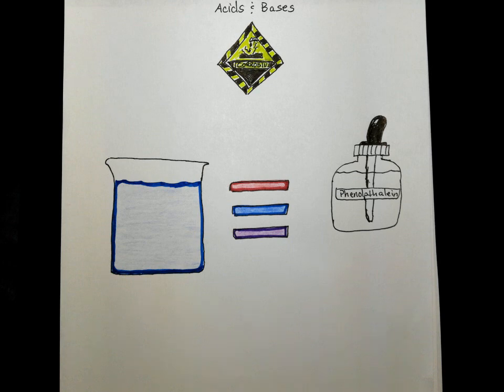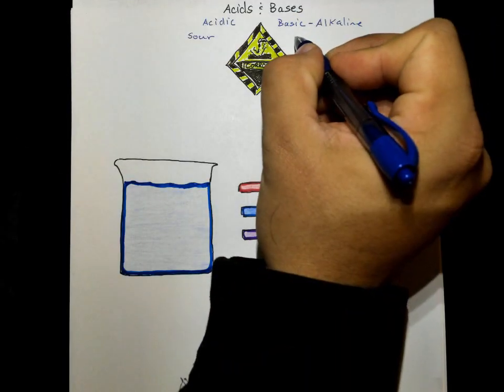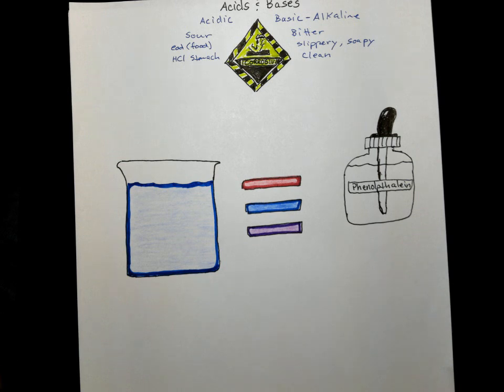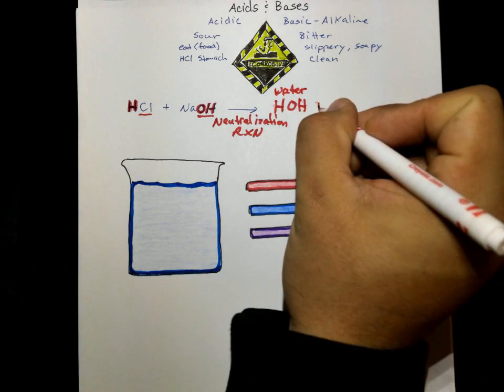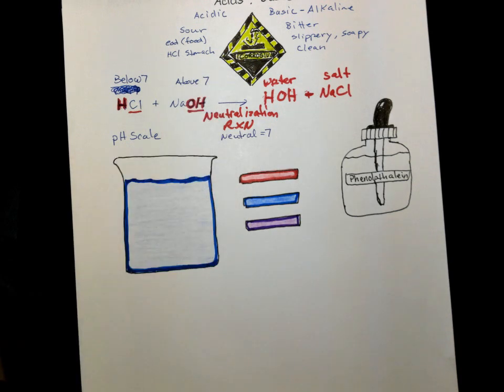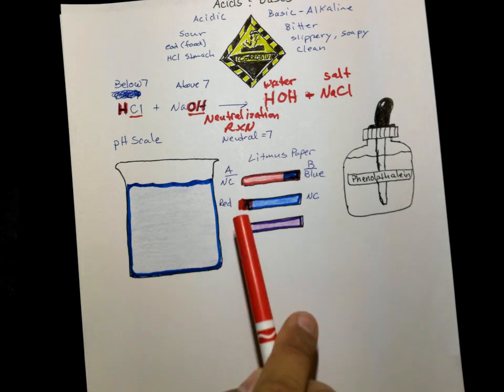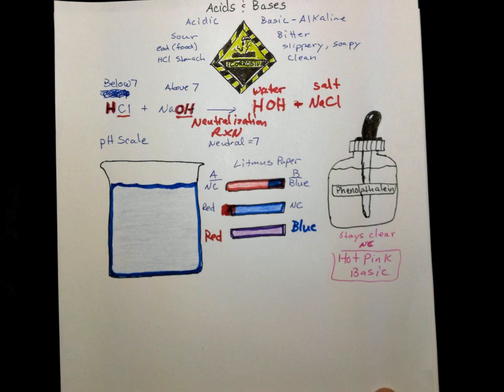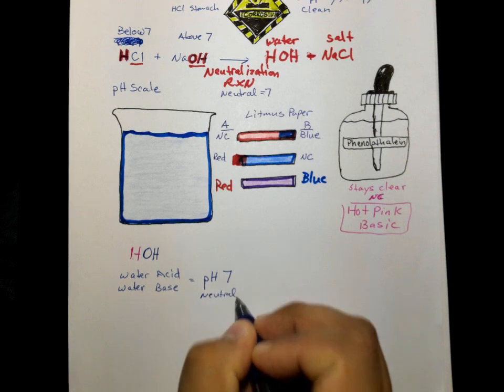Intro to Acids & Bases: Characteristics, Ion Concentration, pH Testing | Understanding Acids & Bases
Welcome to Part 1 of "Understanding Acids & Bases: A Step-by-Step Chemistry Series" on Schrei's Simplified Science! 🌟 In this introductory video, Mr. Lucier explains the fundamental characteristics of acids and bases, focusing on hydrogen ion (H+) versus hydroxide ion (OH-) concentration. Discover how neutralization works and learn how to use pH strips and litmus paper to determine the pH of a solution. This tutorial includes detailed notes and practical examples, laying the groundwork for your understanding of acid-base chemistry.

🔬 In This Video, You’ll Learn:
-Key characteristics of acids versus bases.
-The difference between H+ and  OH- ion concentration.
-The process of neutralization.
-How to use pH strips or litmus paper to determine pH.

📘 Explore Further:
-Continue with the series for deeper insights into acids and bases: Understanding Acids & Bases: A Step-by-Step Chemistry Series
-Access additional notes and resources from my Teachers Pay Teachers Store